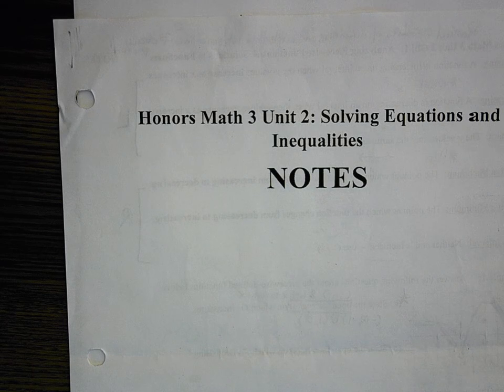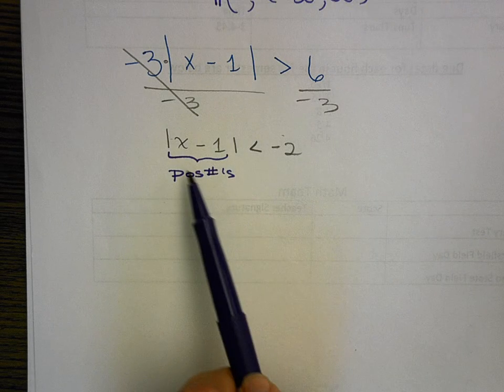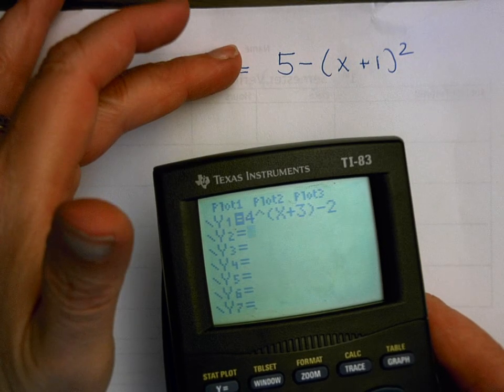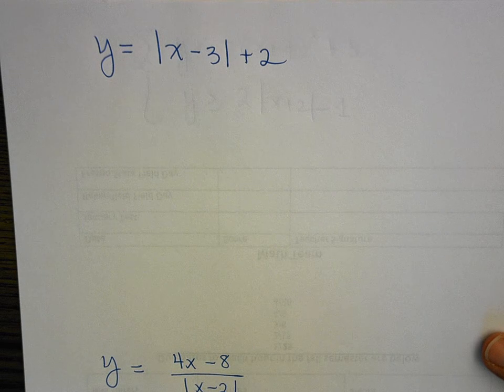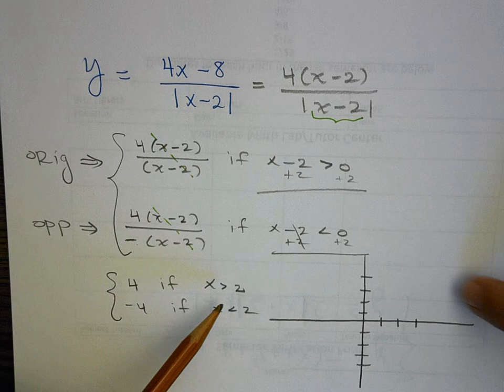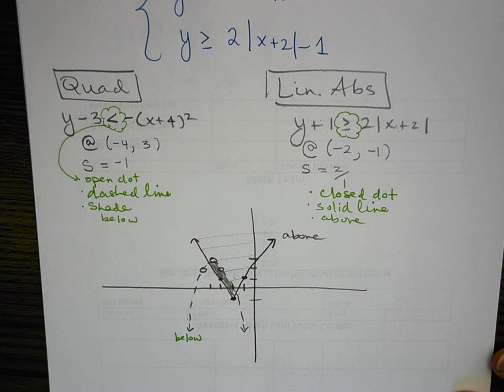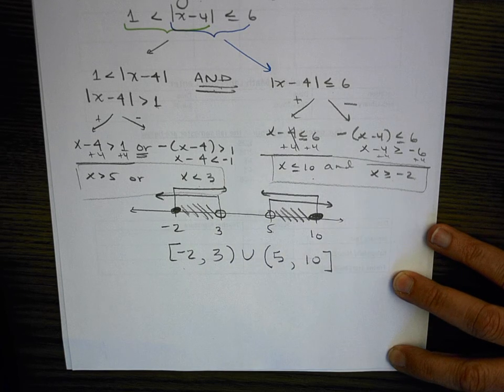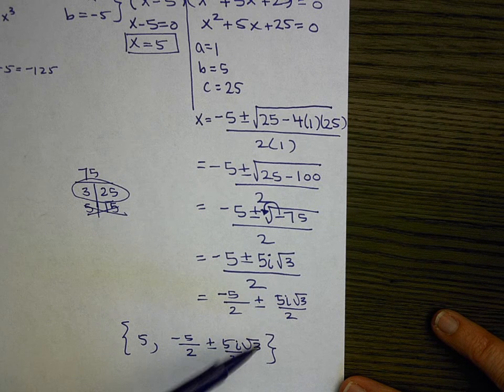HM 3 Unit 2 Review Extra Practice